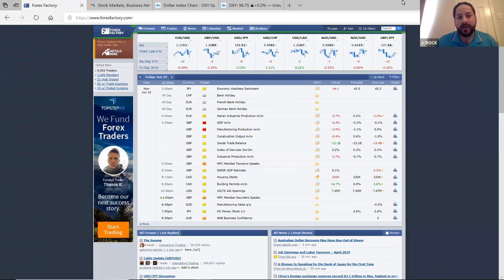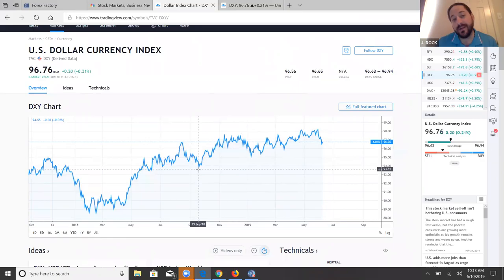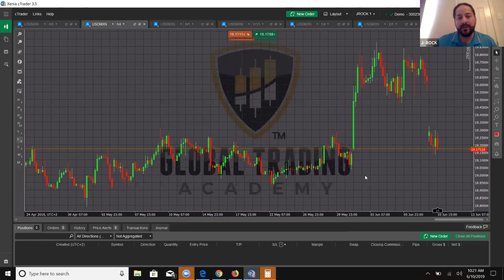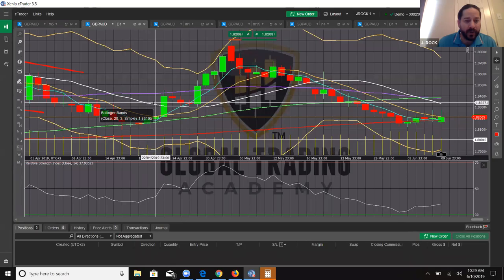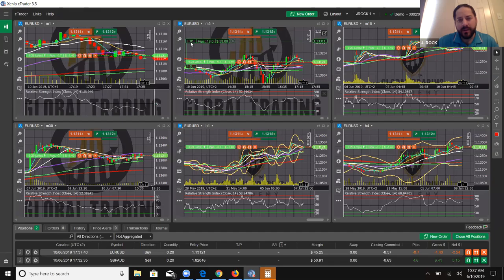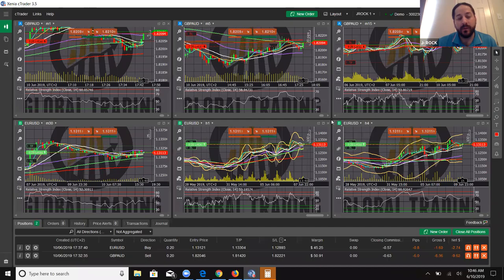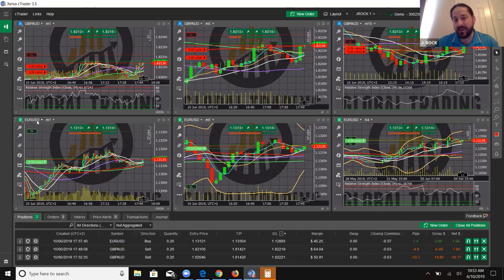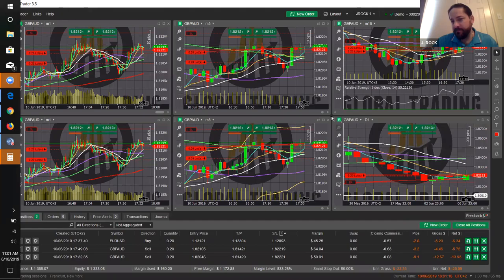Free NY Forex Trading Session - 2019.06.10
Join us every Sunday at 4 PM EST to learn from our
Master Traders how to analyze the Forex Markets
and how to understand what the charts are telling us.

Have you ever wondered what Forex was?
Join us every Wednesday at 7 PM EST to get a basic understanding
of what Forex is with our Basic Forex Educator,  Scharlette Donald.